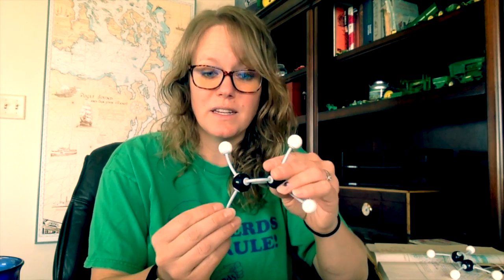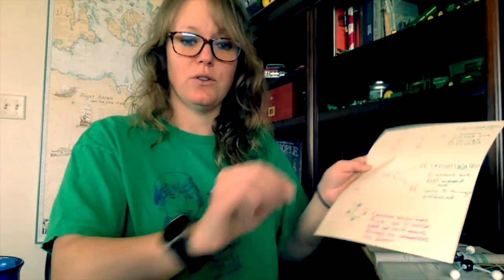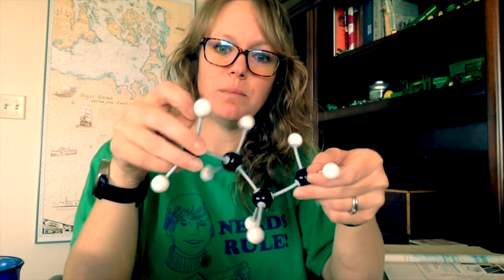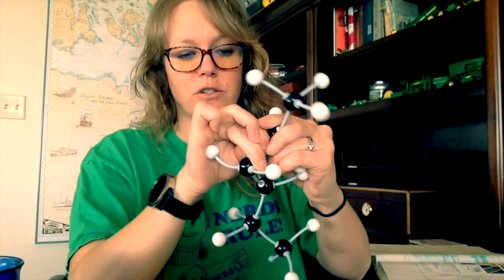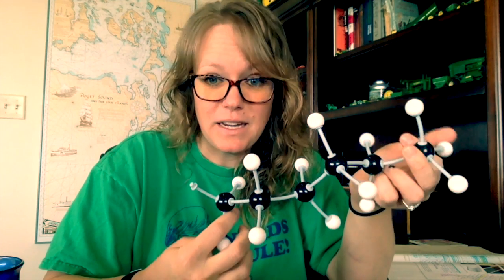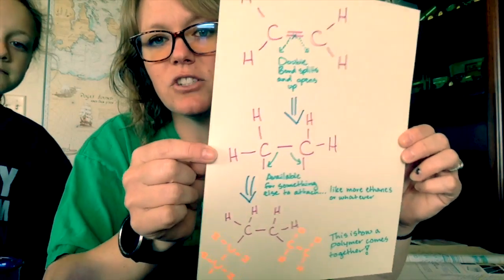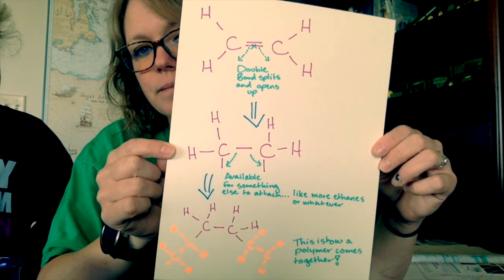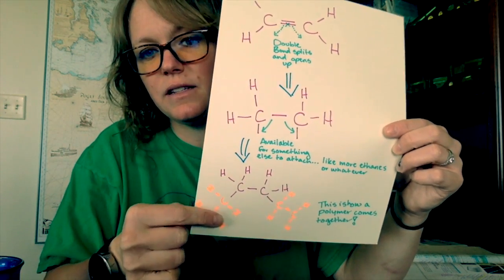Quaranteaching Day 11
Lets check in on polymers... How are their structures put together? Saturated v. Unsaturated and Addition Reactions